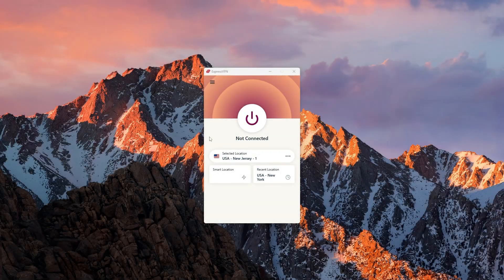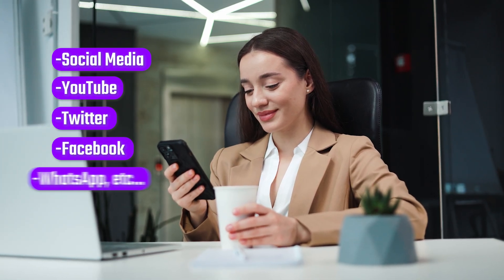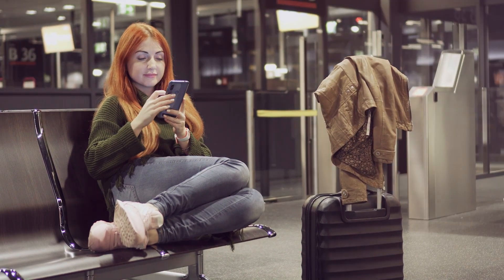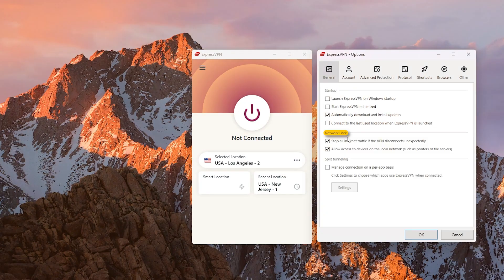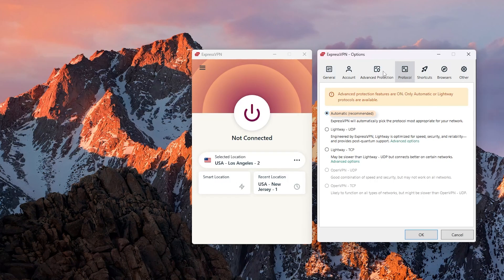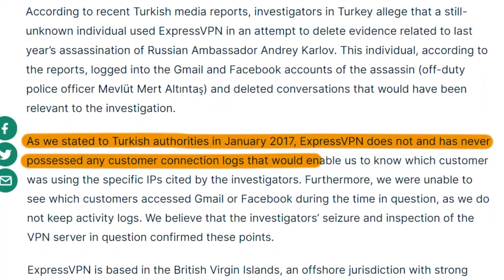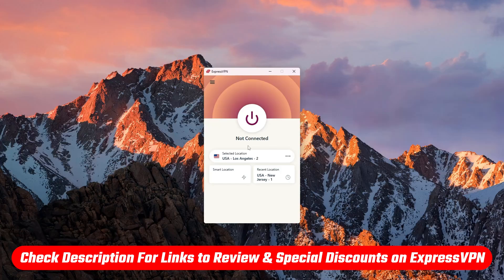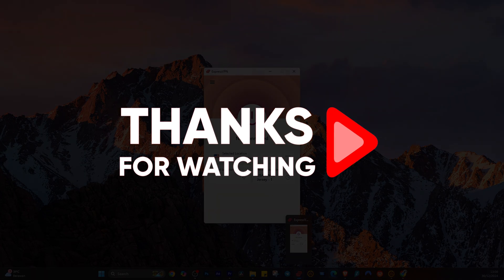How to use ExpressVPN in China - Navigating the Great Firewall in 2026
🌐How to use ExpressVPN in China🌐

Understanding the Need for ExpressVPN in China

In this section, the video addresses the necessity of using ExpressVPN in China due to the country's internet censorship enforced by the Great Firewall of China. It explains how the Great Firewall restricts access to global internet content and emphasizes the importance of a VPN to bypass these restrictions. ExpressVPN is recommended as the top choice for its effectiveness in providing access to the uncensored internet in China.

Utilizing ExpressVPN in China: Features and Setup

This part details the features of ExpressVPN that make it ideal for use in China, such as the kill switch and split tunneling functionalities. It provides instructions on how to configure ExpressVPN for optimal performance in China, including protocol selection and server locations. The simplicity of ExpressVPN's interface and its suitability for both experienced users and beginners are highlighted.

Advantages of ExpressVPN Beyond China and Subscription Advice

The final section elaborates on the broader advantages of using ExpressVPN beyond China, including its compatibility with streaming services, torrenting capabilities, and robust privacy policies. It emphasizes ExpressVPN's reliability, user-friendliness, and commitment to protecting user data through its proven no-logs policy.

Subscription advice is offered, recommending longer-term plans for cost savings and providing a discount link for viewers. The section concludes with an invitation for audience engagement through comments, likes, and subscriptions.

Hope you enjoyed my How to use ExpressVPN in China - Navigating the Great Firewall in 2026 Video.